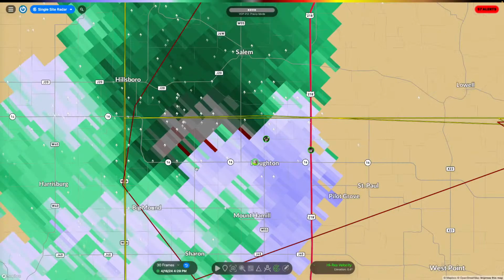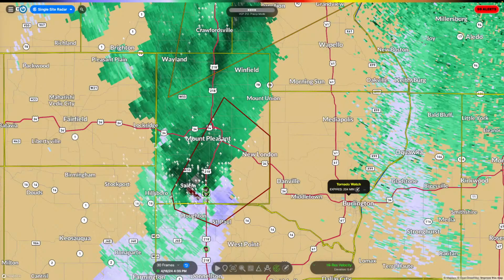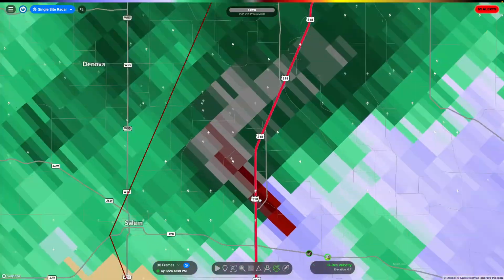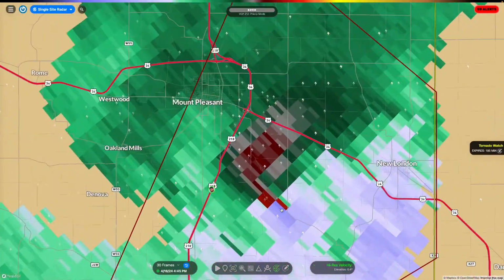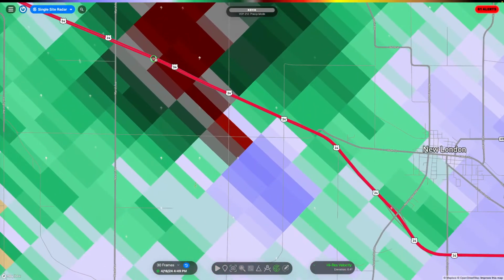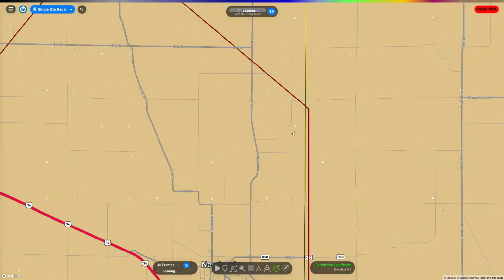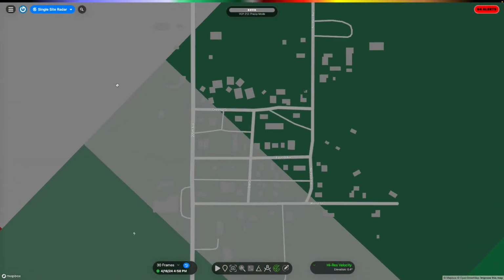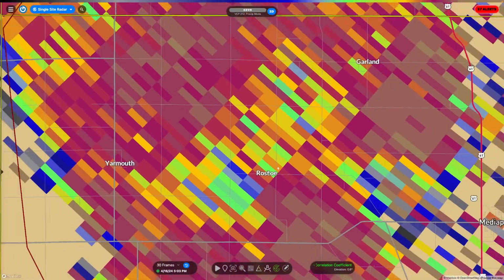The Mediapolis Iowa Tornado As It Happened…